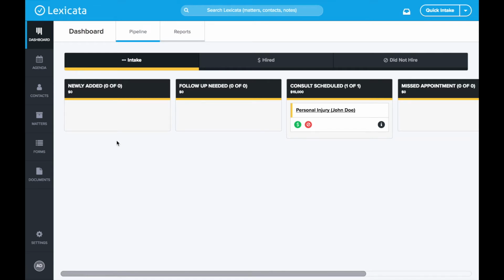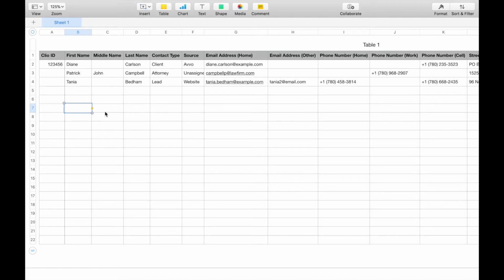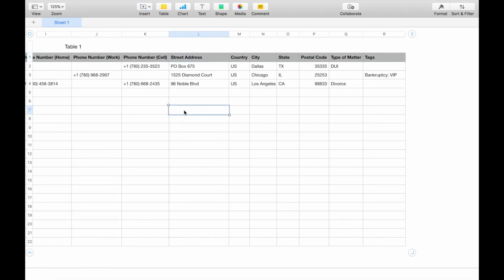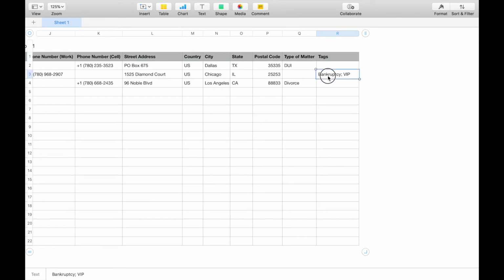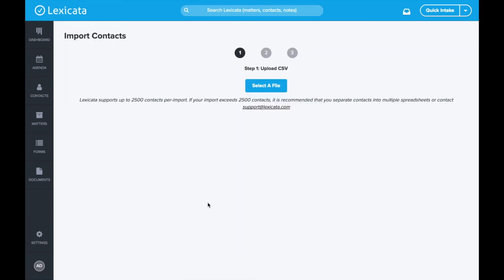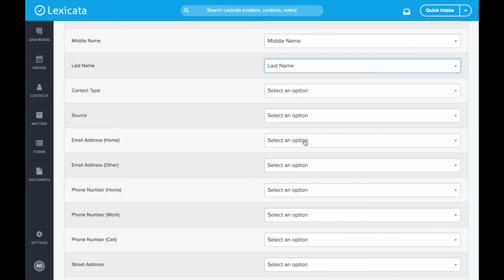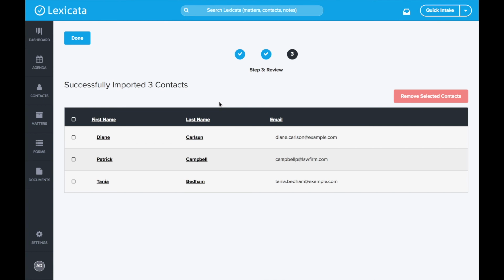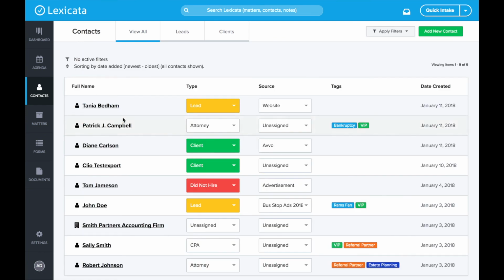Lexicata Training: How to Import Contacts from a CSV or Excel File